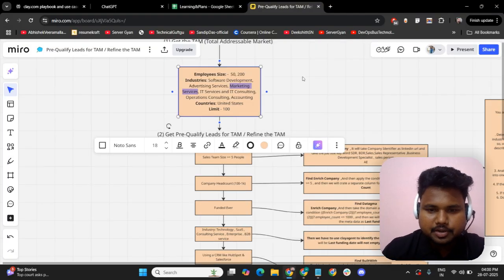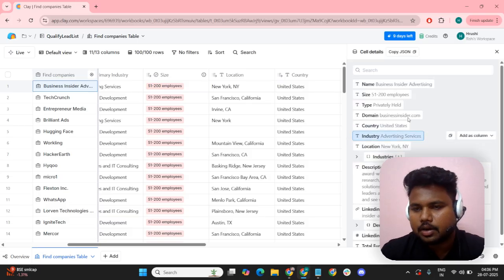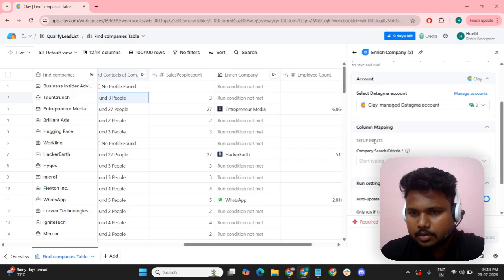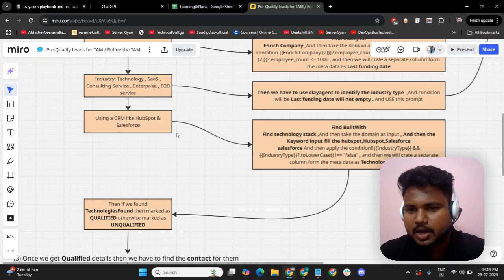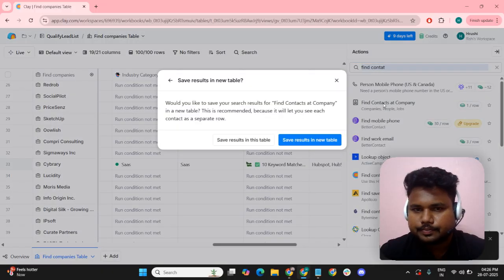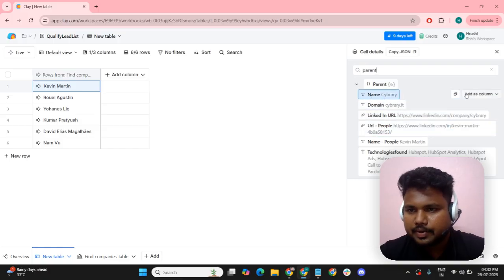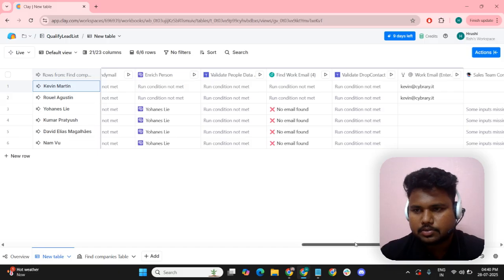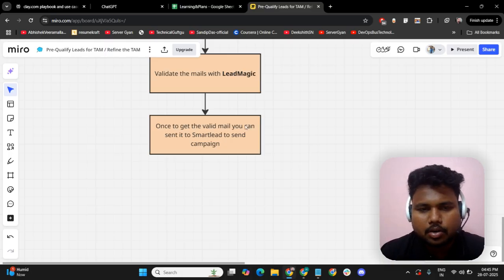From TAM to ICP with Clay | Qualified B2B Lead Gen Using CRM Filters + LinkedIn & Email Enrichment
📌 YouTube Description:
In this video, I’ll show you how to build a highly qualified B2B lead list using Clay — starting from a broad Total Addressable Market (TAM) and refining it into a precise Ideal Customer Profile (ICP).

We begin with a TAM that includes:

Employee Size: 50–200

Industries: Software Development, Marketing, IT Services, Advertising, Operations & Accounting

Limit: 100 companies

Then we filter and enrich using Clay’s features to identify ICPs based on:
✅ Sales team size ≥ 5
✅ Company headcount between 100–1000
✅ Funding history (Funded Ever)
✅ CRM usage (HubSpot or Salesforce)
✅ Industry fit: Technology, SaaS, Consulting, Enterprise, B2B Services

Finally, we extract LinkedIn profiles and verified email addresses of decision-makers using Clay's built-in enrichment tools.

🎯 Whether you’re building outbound pipelines or doing market research, this method will supercharge your prospecting game.

🔧 Tools used: Clay, LinkedIn, CRM filters, Email enrichment
🧠 Learn GTM engineering and outbound strategy in real time.